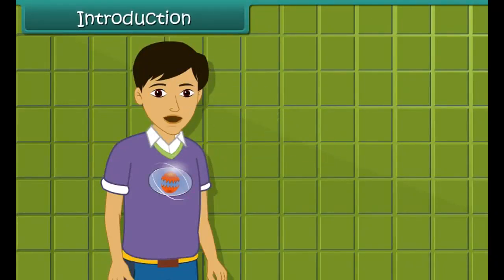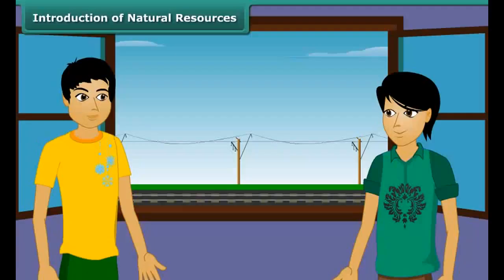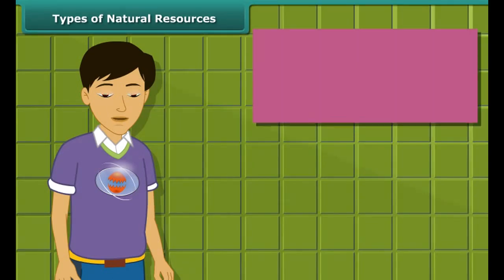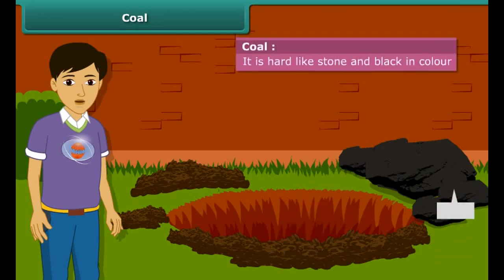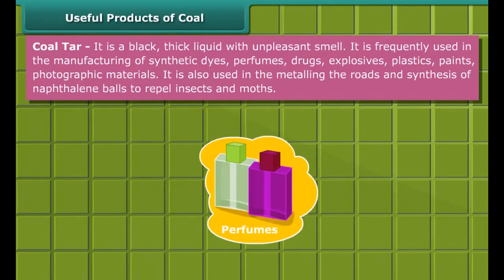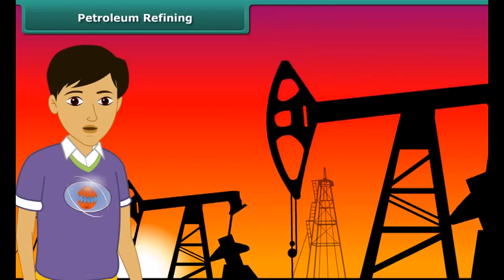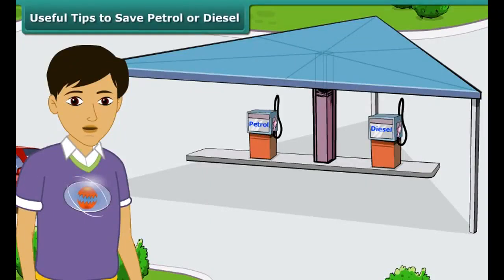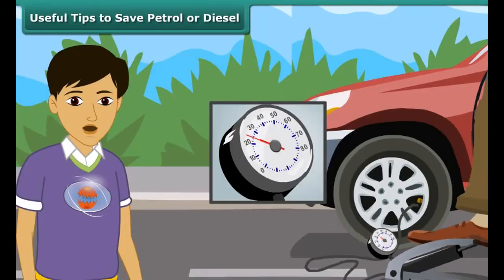class 8 science ch 5 Coal and Petroleum